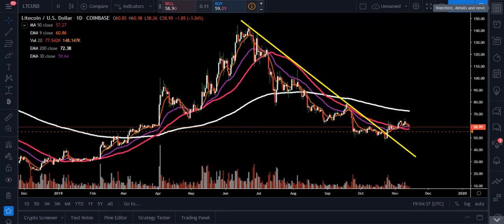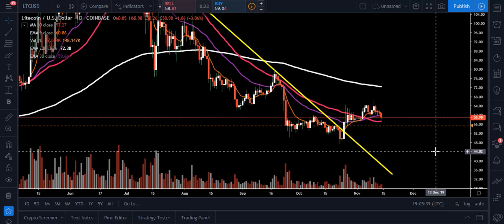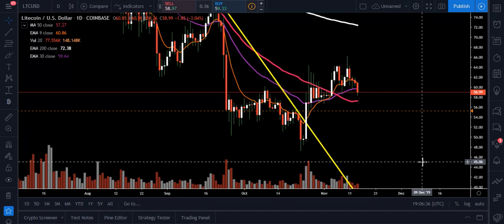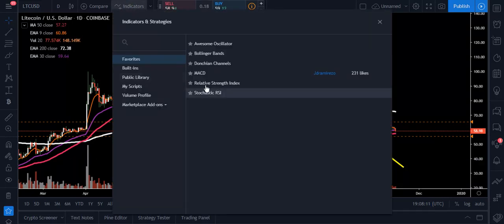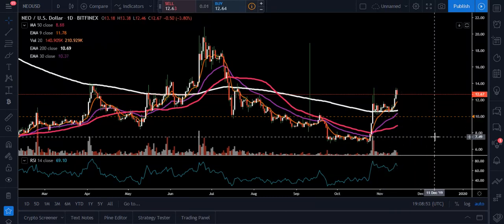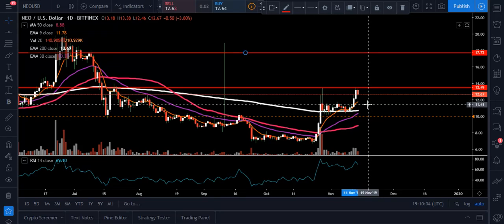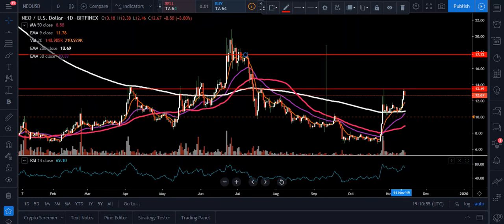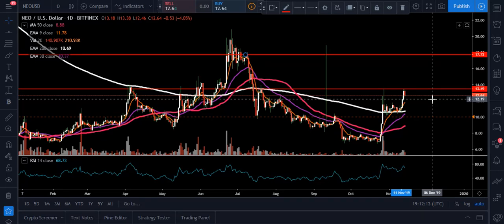🔥LITECOIN+ NEO UPDATE‼ BOUNCE OR CRASH?? MOVES ARE IMMINENT! STAY READY..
LITECOIN+ NEO UPDATE!! BOUNCE OR CRASH?? MOVES ARE IMMINENT! STAY READY.. ALL EYES ON THE TRENDS!

Entertainment only!

Romans 10:13